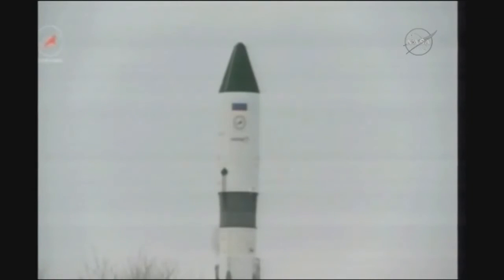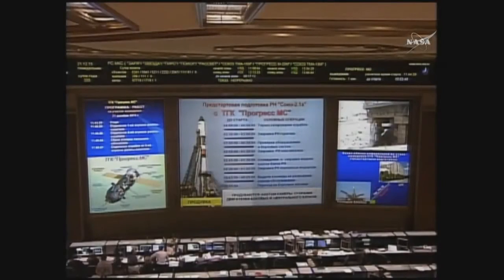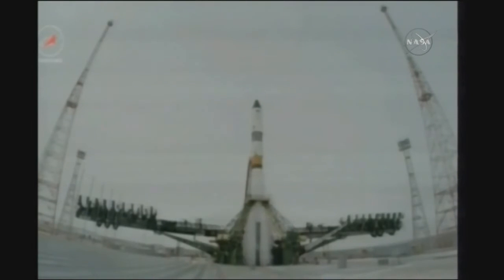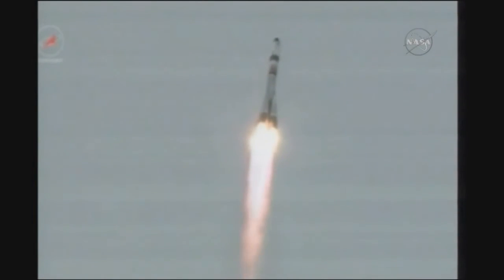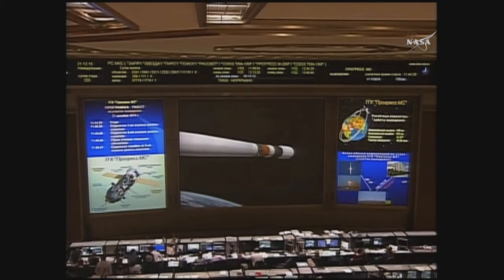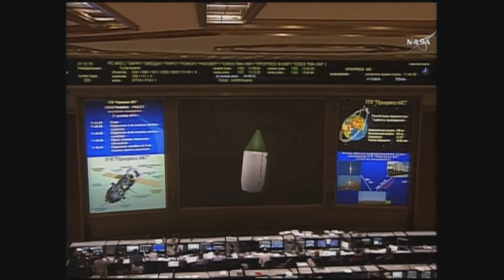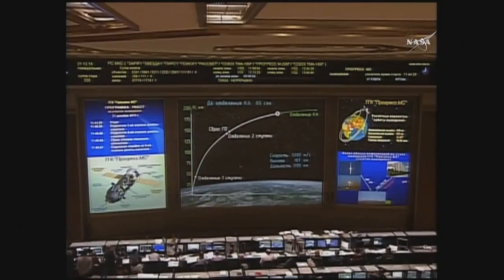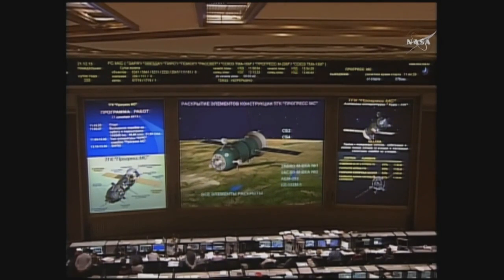LAUNCH of Soyuz Progress 62P to ISS